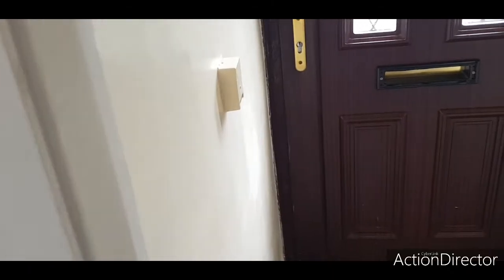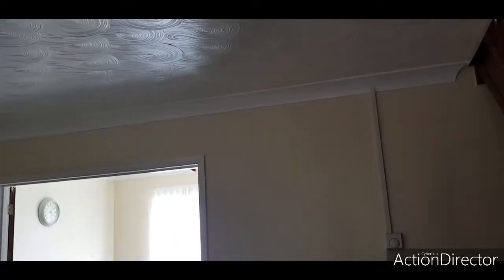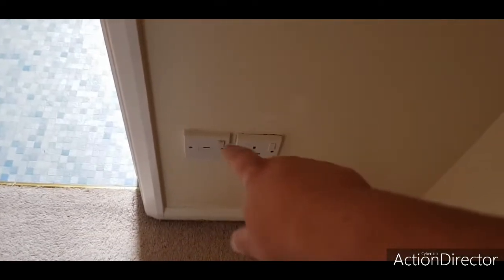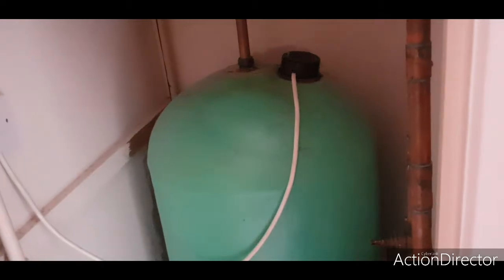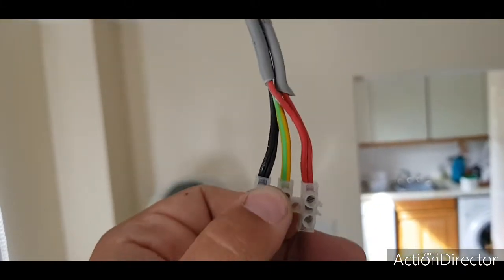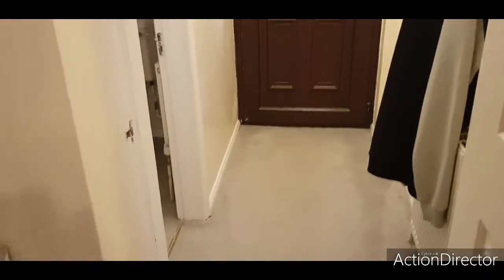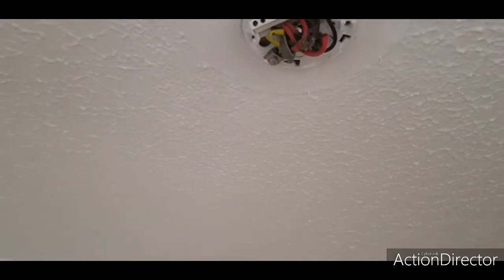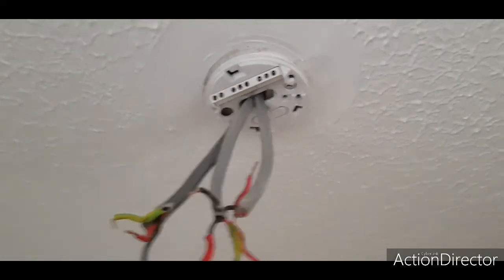small job with loads of variations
a quick run over of what's needs to be done but we are changing lights first and going from there with a few little tips and tricks. please not this is only for entertainment purposes I'm am a qualified electrician by trade please dont copy this unless you are competent